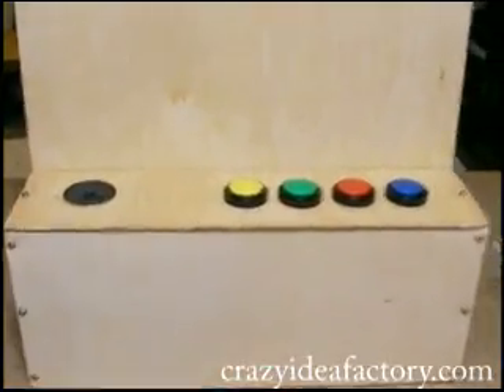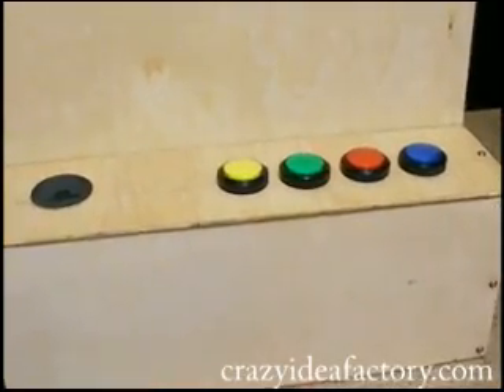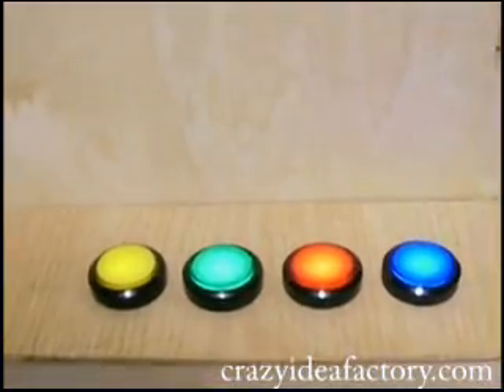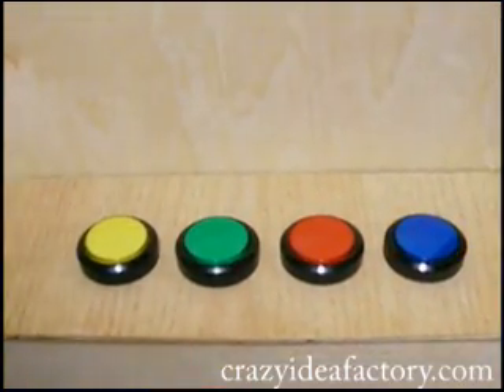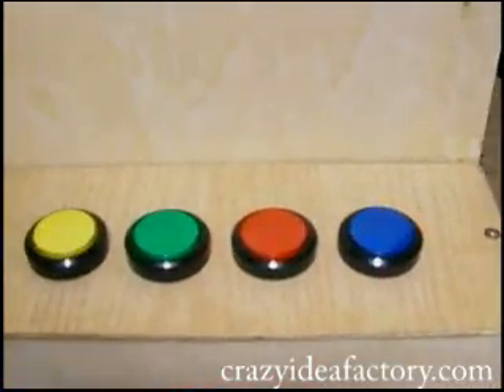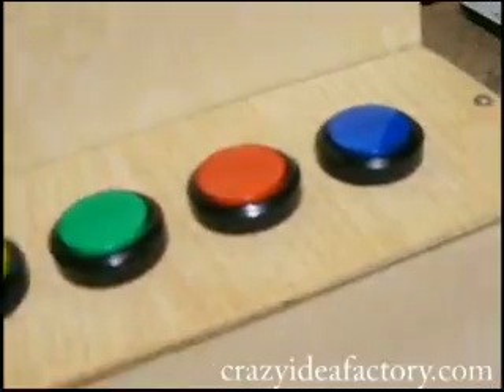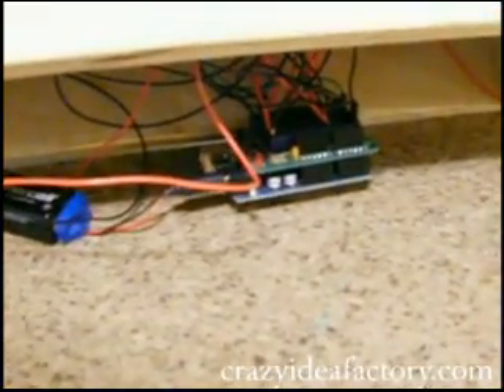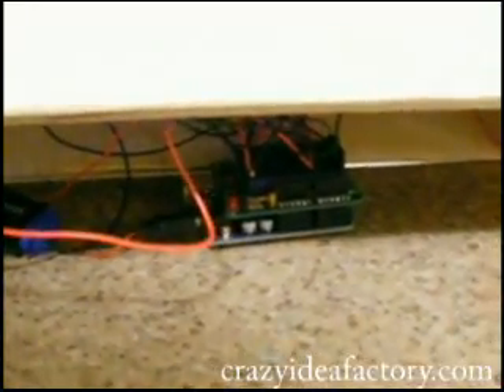Arduino Says, Using an Arduino to Make Simon Says Game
Simon Says game made using arcade
buttons and an Arduino.